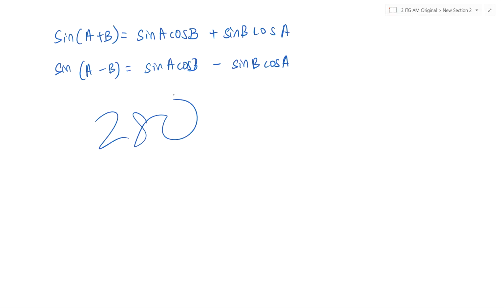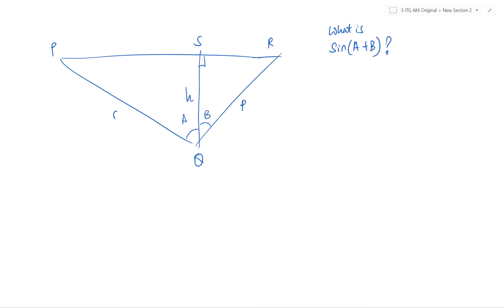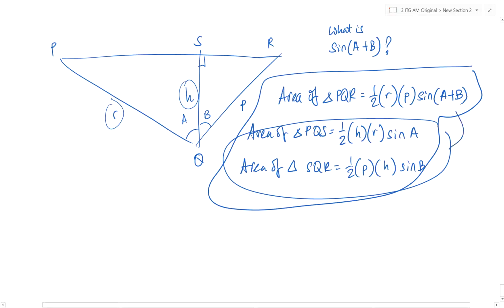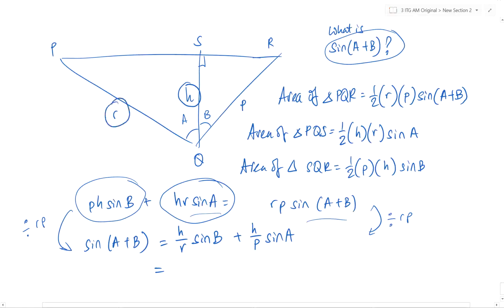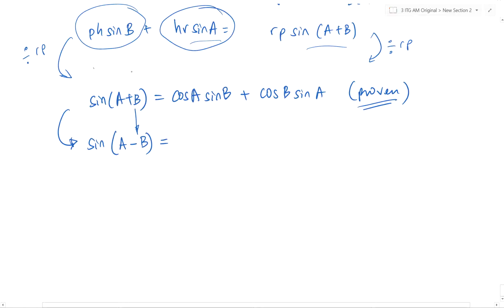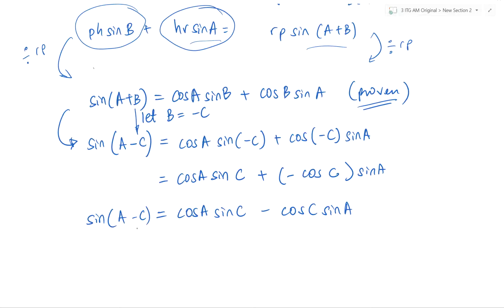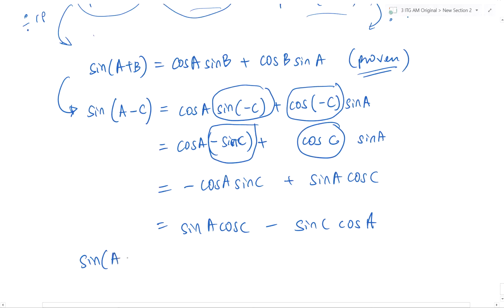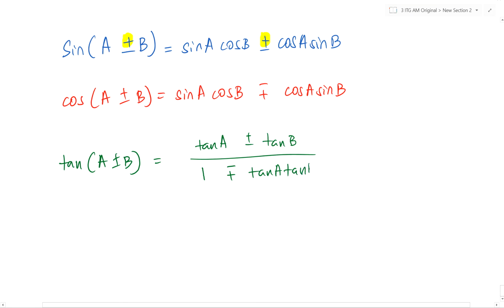Derivation of trigonometric Addition Formulae and examples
Ch 9.3 Addition Formulae (21 Aug 19)